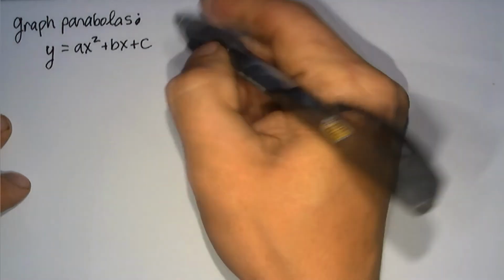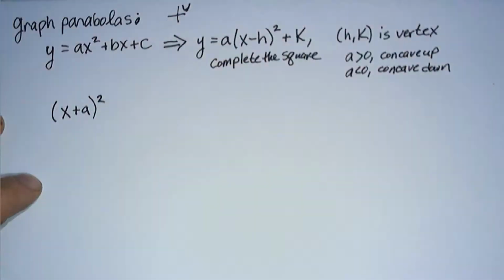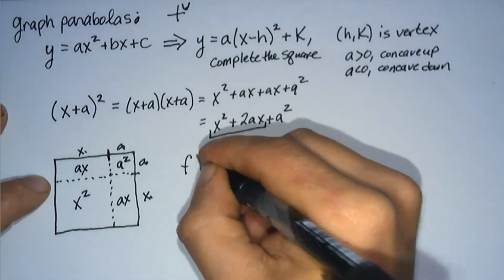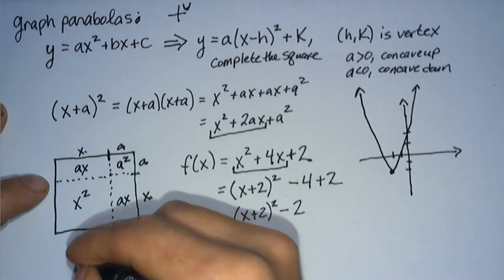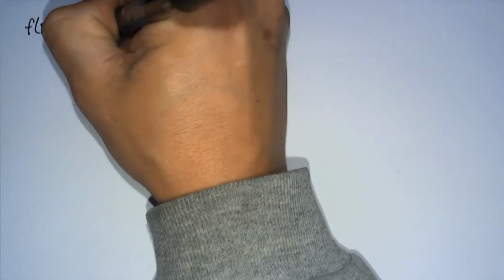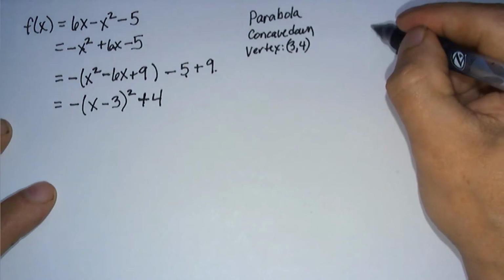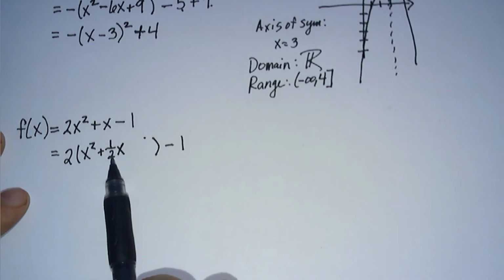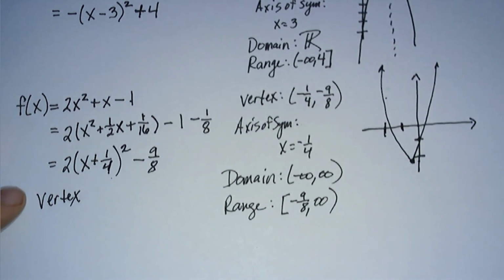Differential Equations Unit 1 Review Lecture 4 - Graphing Parabolas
This is the fourth lecture in the review unit. It covers graphing parabolas, complete the square, and identifying properties of parabolas in standard form.